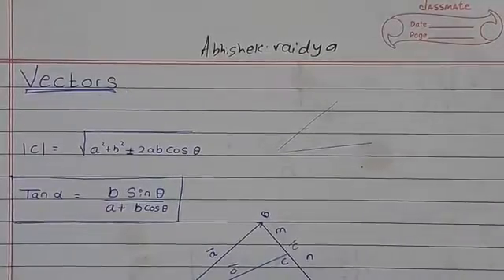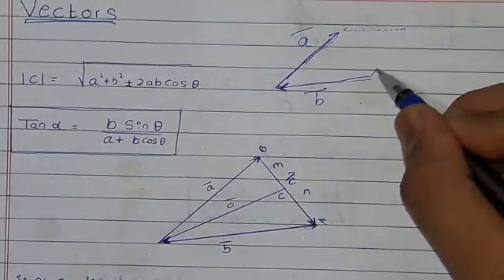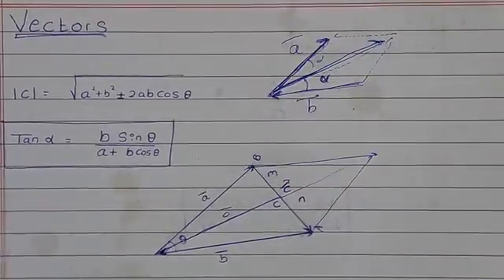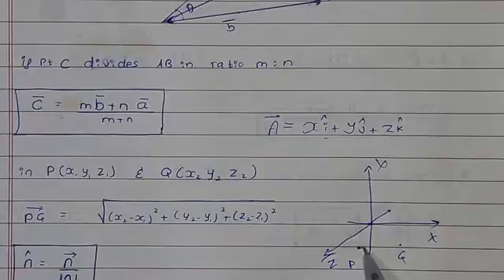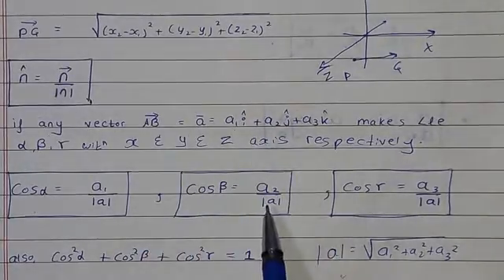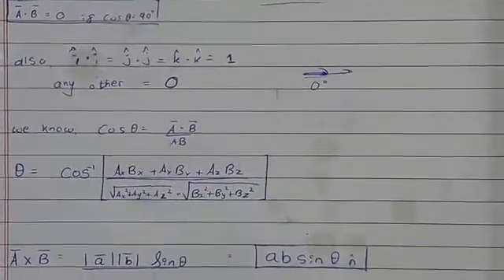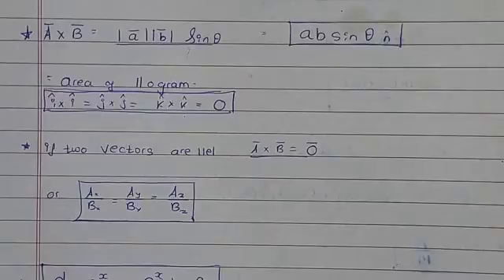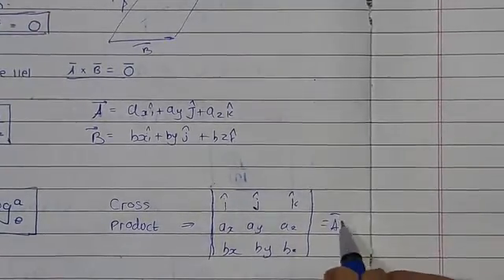VECTORS........PHYSICS........SCIENCING AROUND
If u want some learning videos or some video lectures. i will try at my best.

I have my notes which i prepared my mashing up all important topics from various authors books and internet and i am trying to explain that in my videos...

This video is all about VECTORS. or i must say. VECTORIAL PHYSICS. (not maths vectors)

I Observed various competitive exams and i observed that not much part is asked about proper and pure vectors...so here i covered only much important parts.

HOPE  U  LEARN  SOMETHING !!!